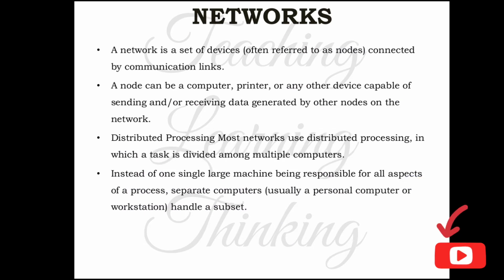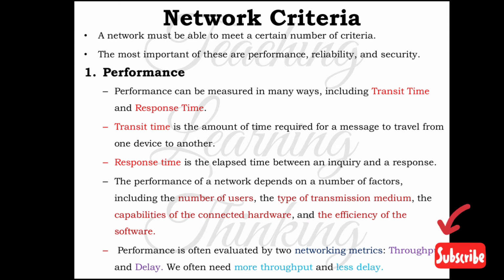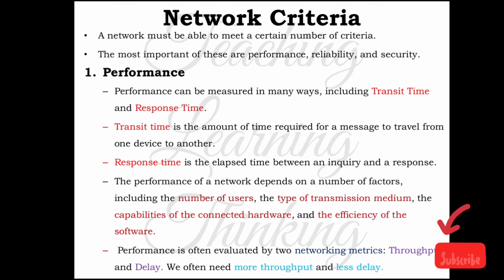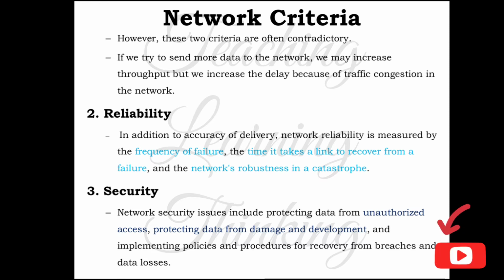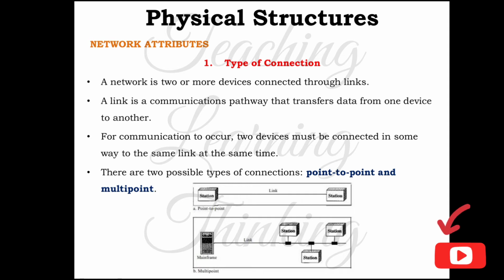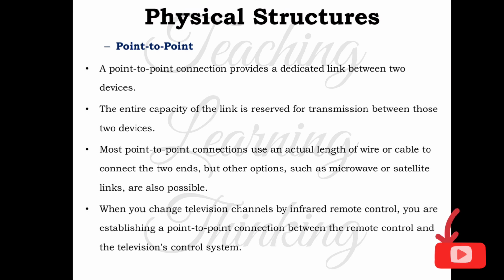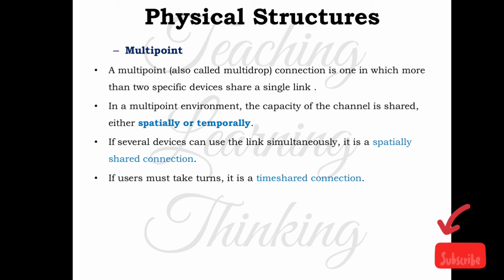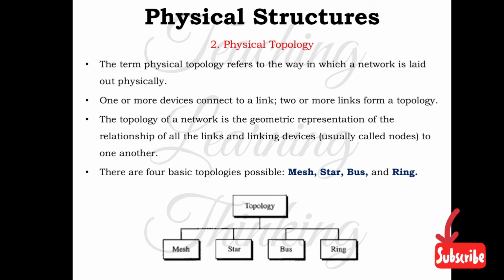Computer Communication | S7 | KTU | Electronics and Communication | ECE | Network criteria |module 1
This video is about computer Communication S7 KTU Syllabus topic.
If you are engineering student, please watch this video. This is very useful for your studies.
Also the remaining portions are coming after this video...

Topic
            Network
            Network criteria
            Physical structure